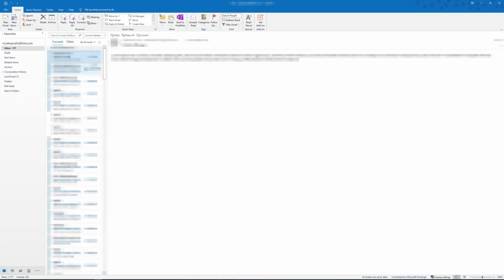Stopping Spam With Microsoft Outlook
Simple technology tips and tricks that could save your Long Island businesses thousands of dollars, countless nights with no sleep and so much more.

This week Samantha Persaud covers how LI Tech Advisors uses Microsoft Outlook to stop spam.